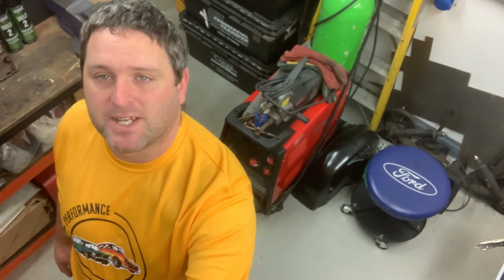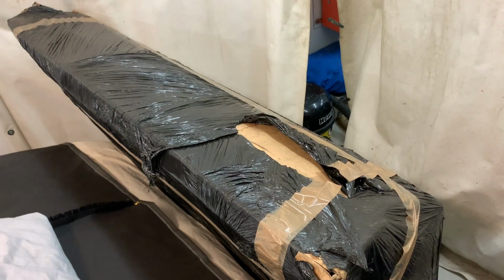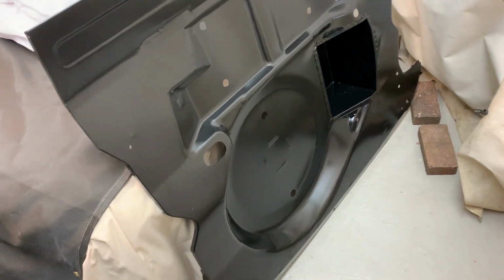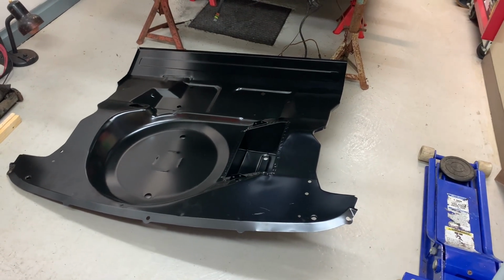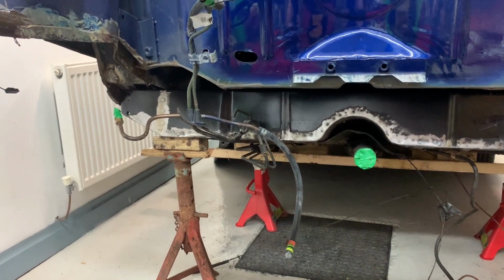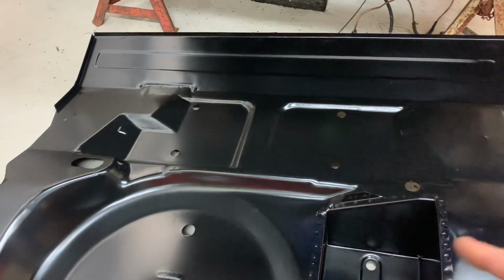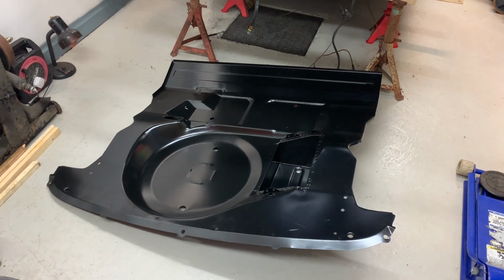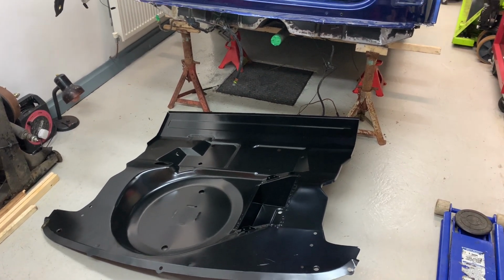Rover Mini Cooper S Partial Restoration Episode 3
Fitting of the new British motor heritage boot floor and boot hinge repair section